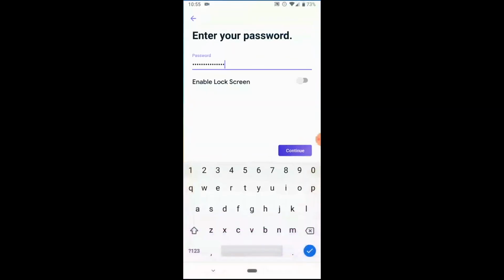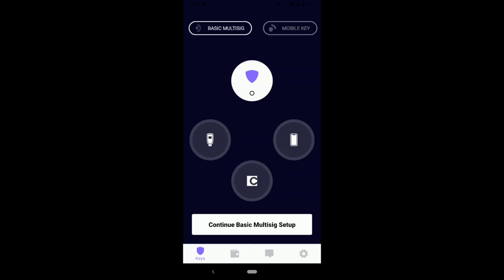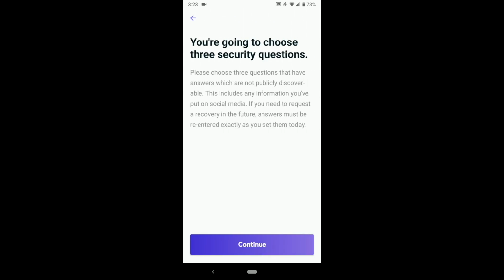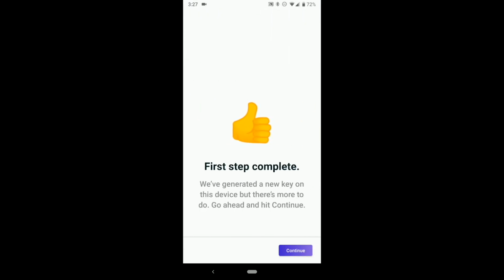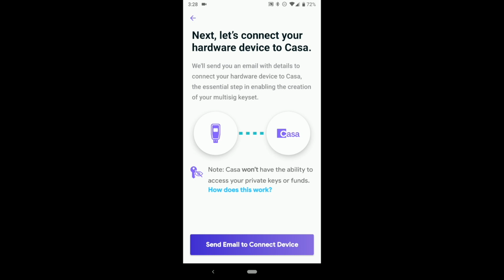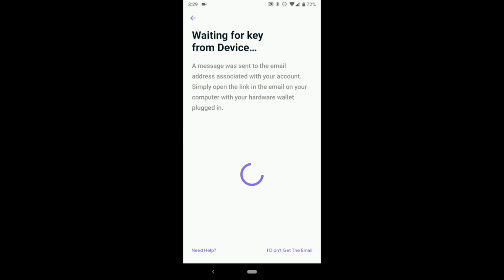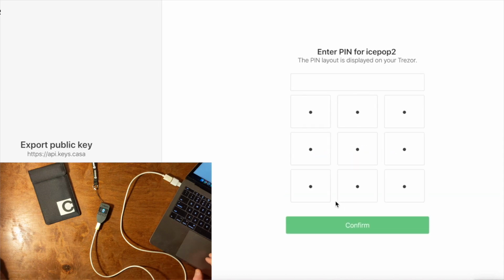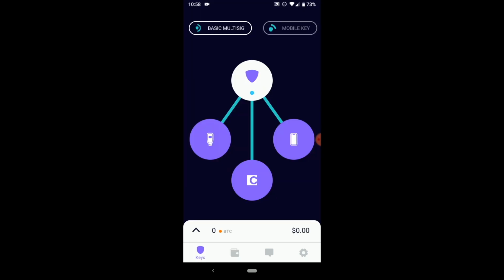{Out of Date} Tutorial: Setting up Casa App (Basic Multisig)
In this tutorial video, we walk you through setting up Casa App - an advanced 2 of 3 multisignature Bitcoin key manager.

For written instructions on how to set up Keymaster (now the Casa App), see our help center tutorial